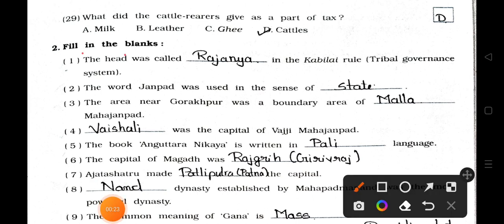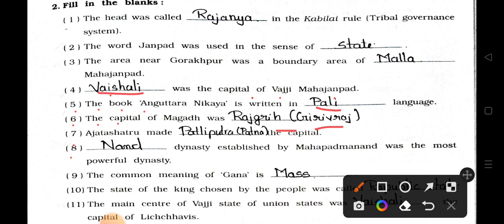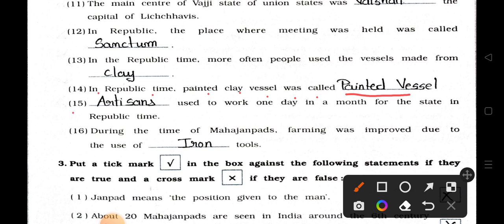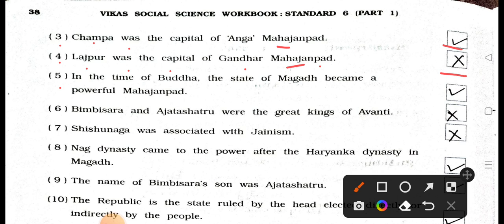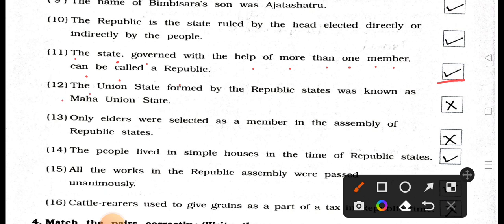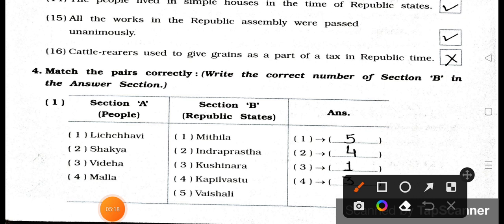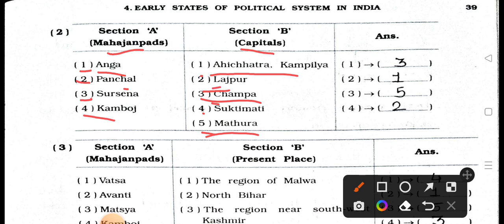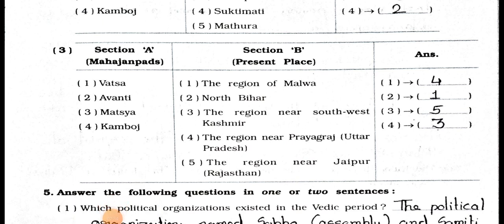Std 6th || Social Science || Chapter 4 Early States Of Political System In India || Part 2||Workbook